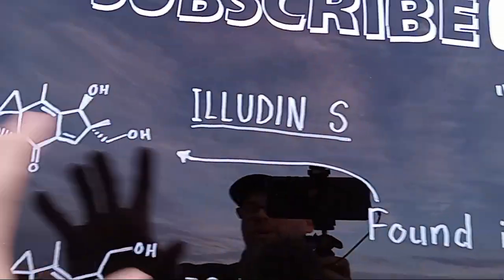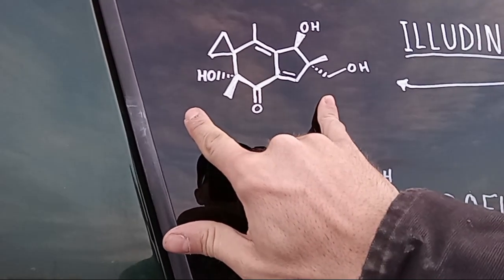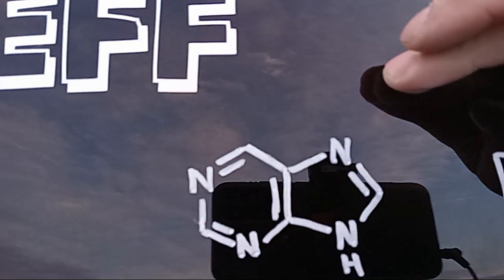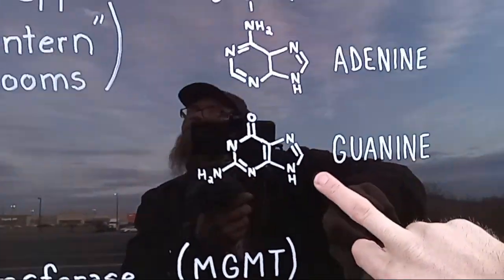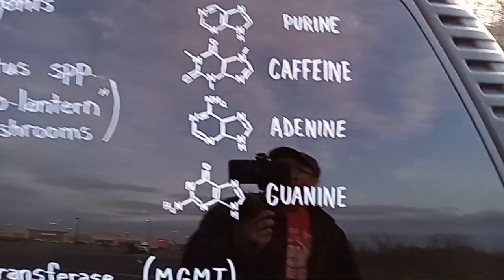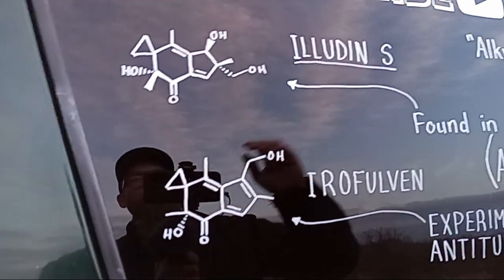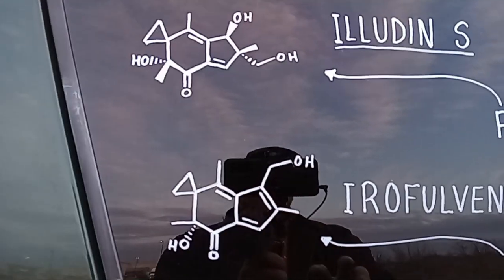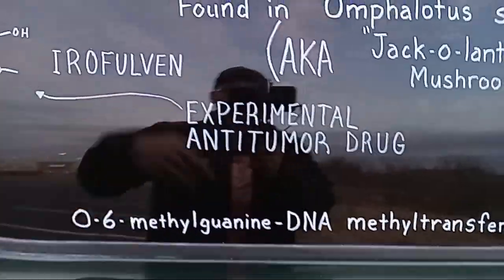This poisonous mushroom has anticancer potential!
Illudins are toxic compounds found in some species of mushrooms, particularly in theJack-O-Lantern Mushroom, AKA Omphalotus illudens These toxins can cause explosive diarrhea and projectile vomiting like none other plus other serious health problems if consumed. Always know 100% what you're consuming and consult with experts and guides before devouring that delicious-looking mushroom.